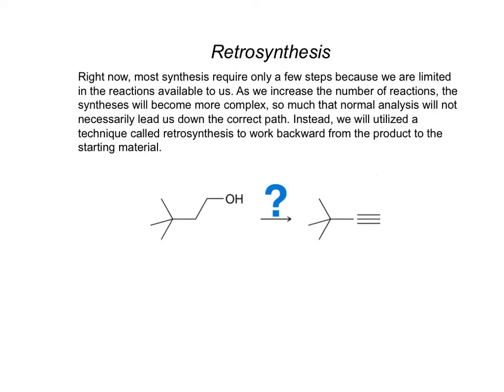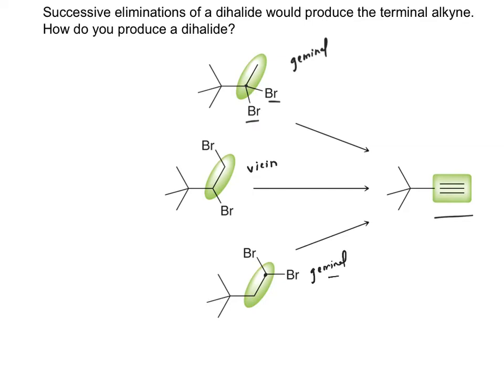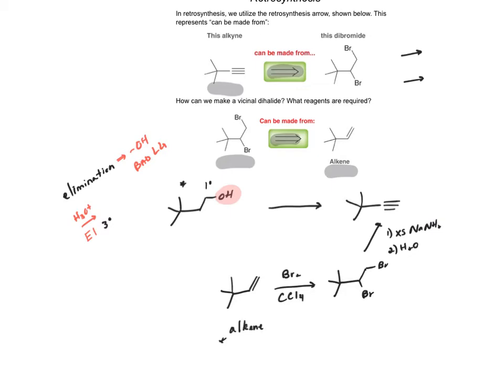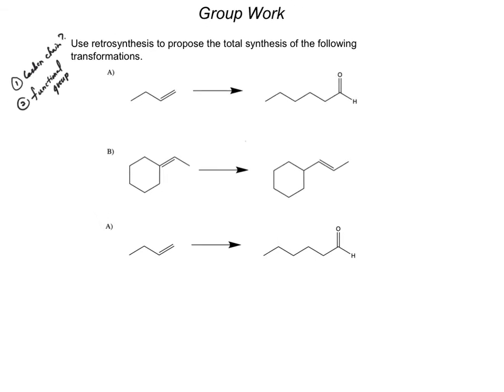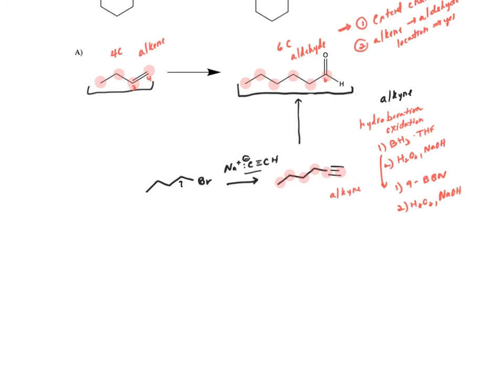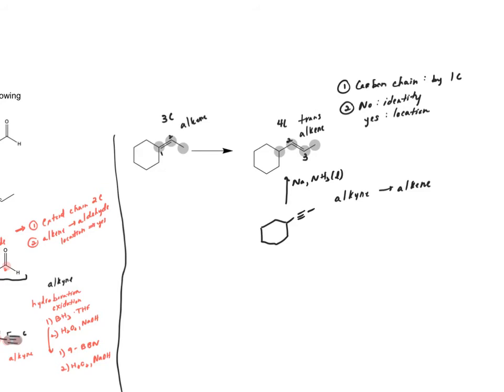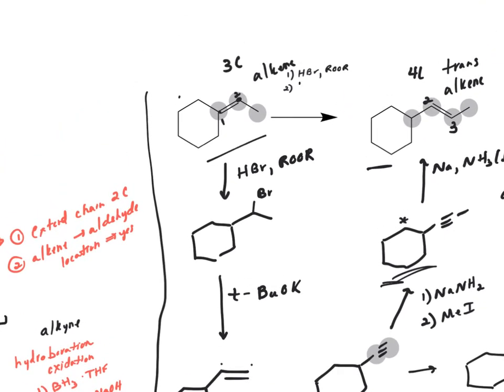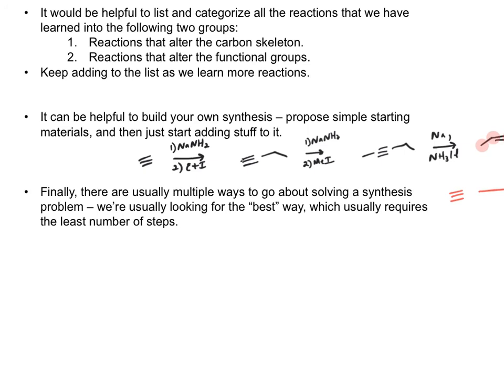CHM235 Chapter 11B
This lecture covers the second half of Chapter 11: Synthesis. The main topic is retrosynthesis and retrosynthetic analysis.